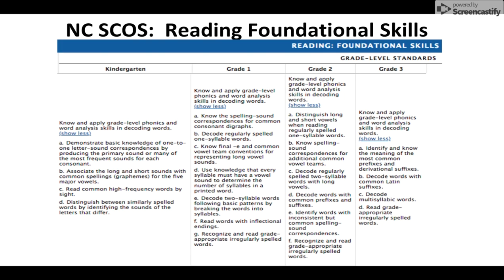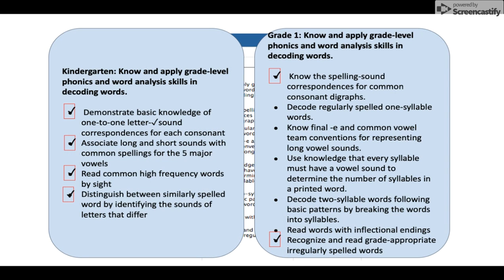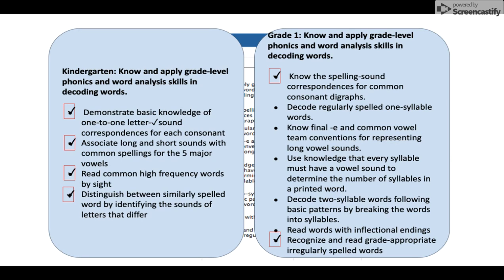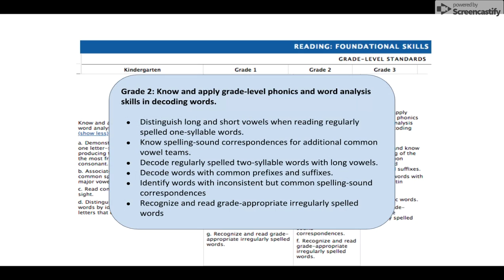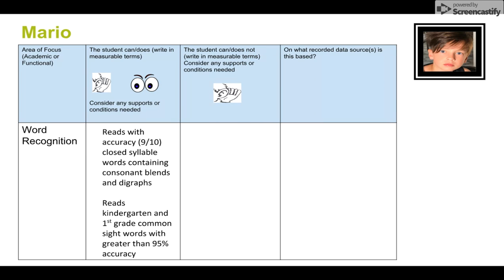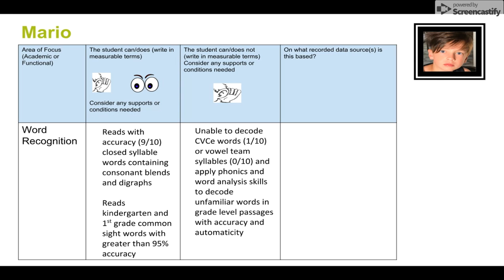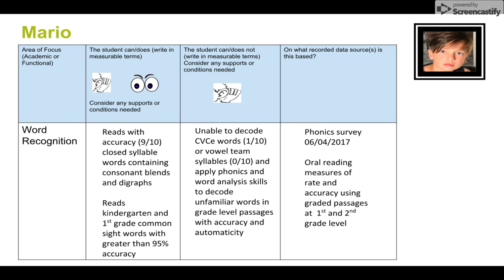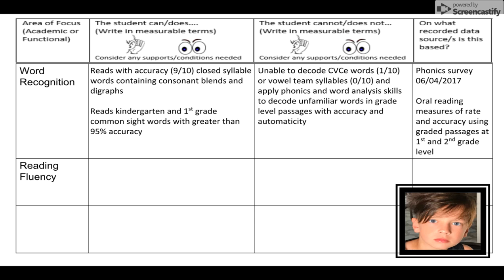Mar 16, 2019 12:58 PM